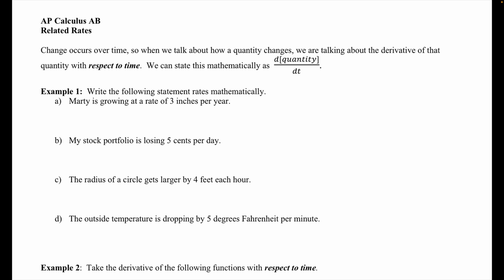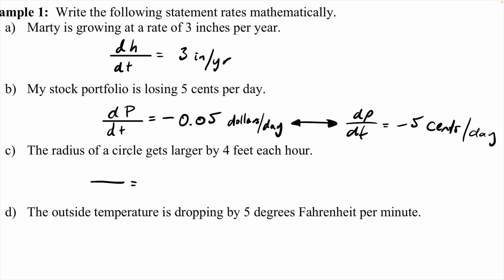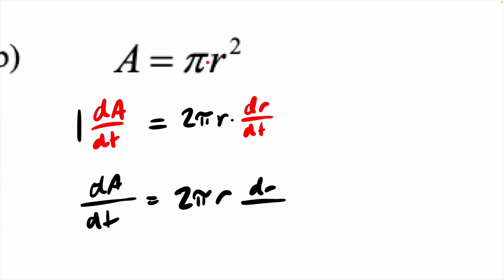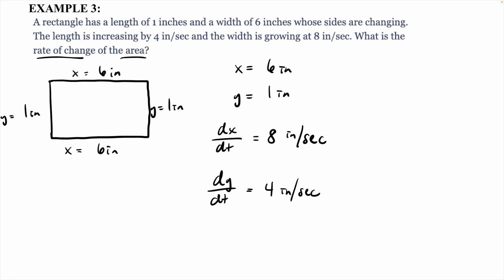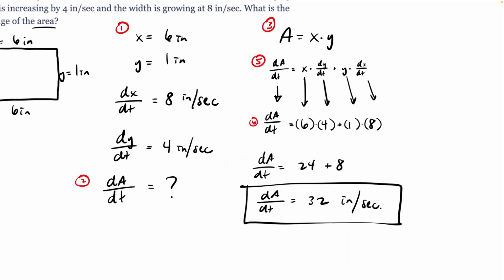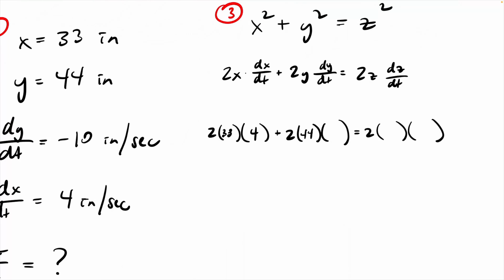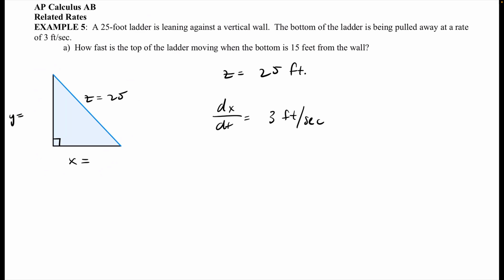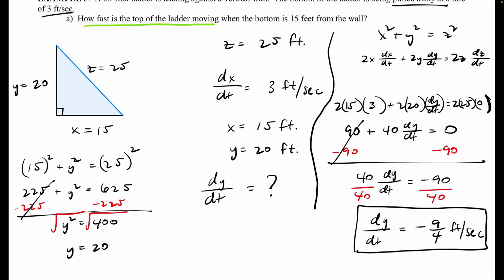12/2/24 - Related Rates (Part 1)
Examples 1-5a